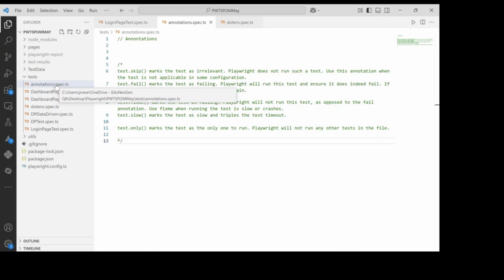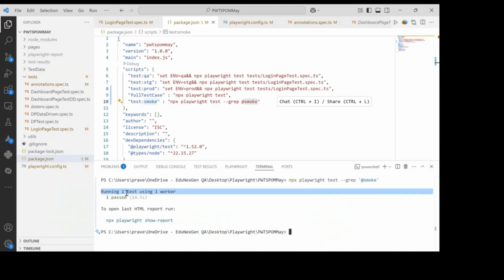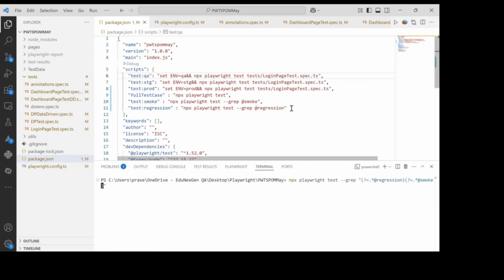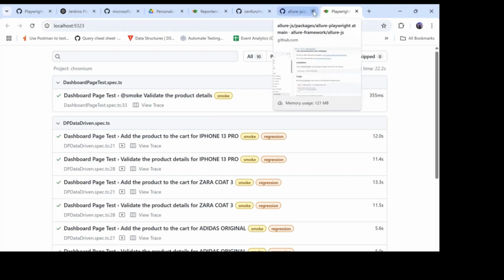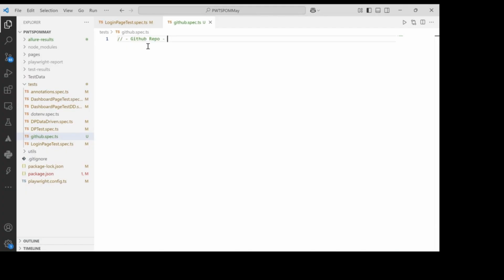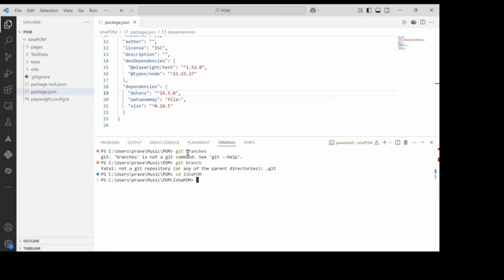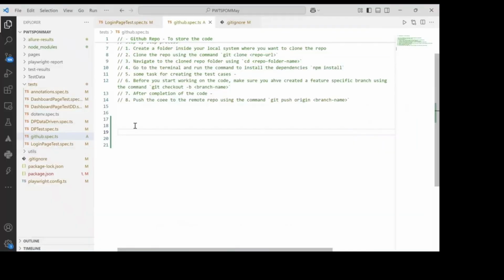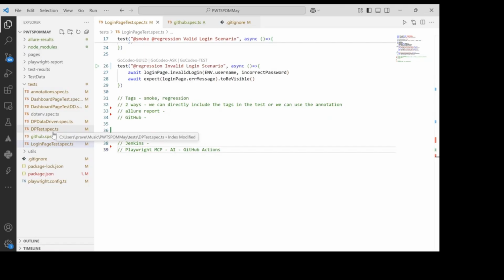#28 - Tags, Allure report generation and GitHub Understanding in Playwright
Here I have explained:
1. How to work with Tags and execute the test cases depending on the tags.
2. How to generate the allure reports and
3. Complete basic to advance level of understanding of GitHub